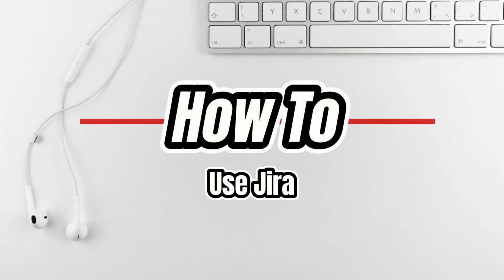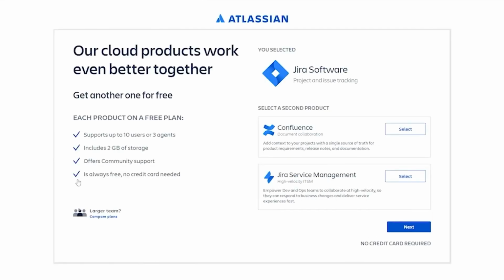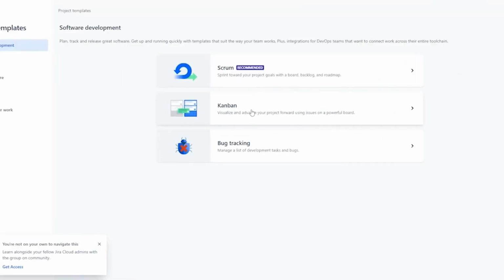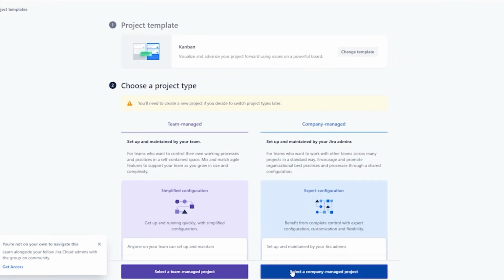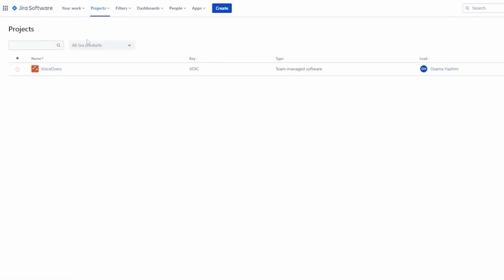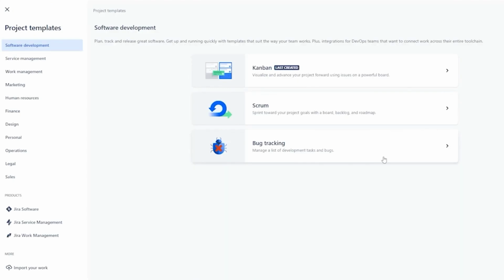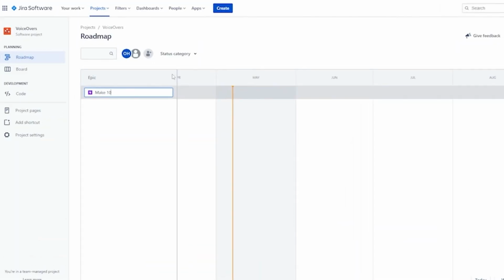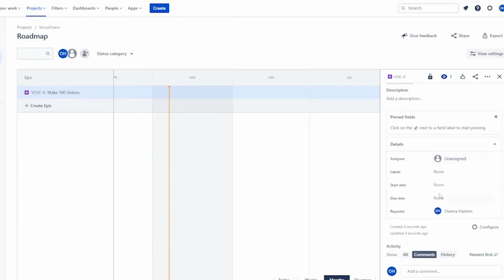How To PROPERLY Use Jira Software For Beginners (FULL GUIDE)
New to Jira Software and want to learn how to use it effectively? 📊💻 In this full guide for beginners, I’ll show you how to properly use Jira, covering all the essential features you need to manage projects, track tasks, and collaborate with your team.